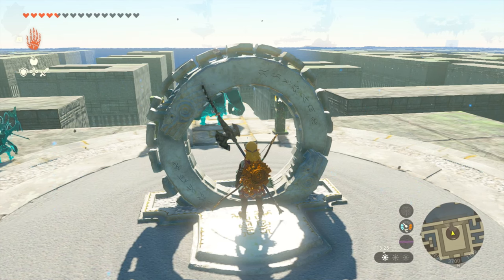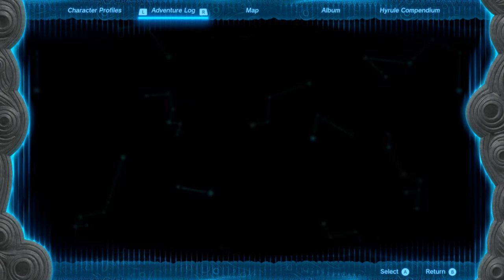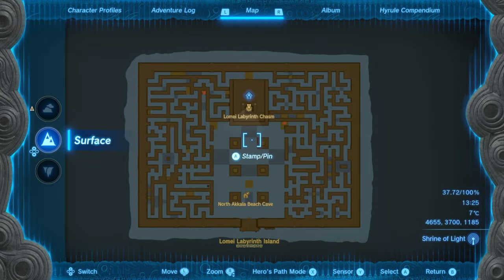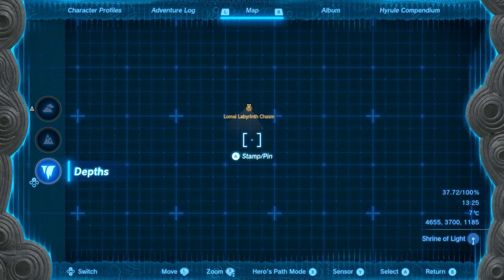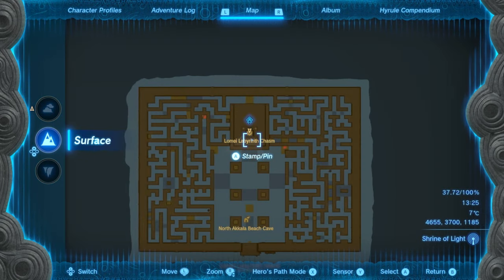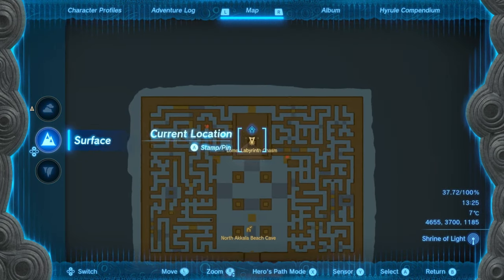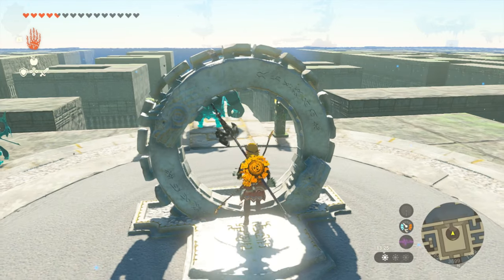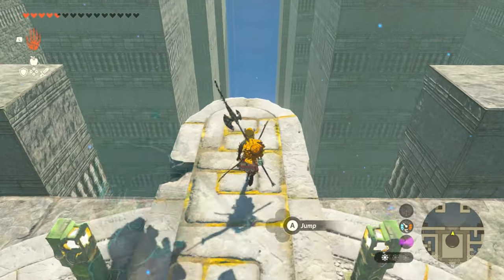How to open the Lomei Labyrinth Chasm Gate in Zelda: Tears of the Kingdom